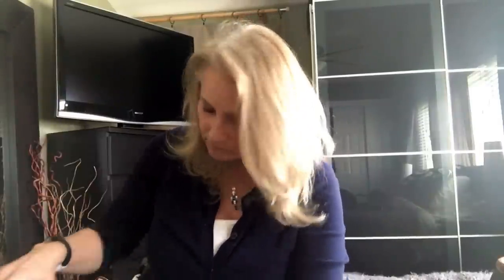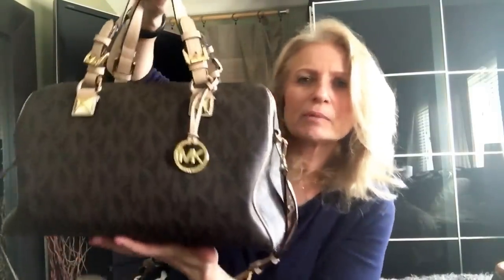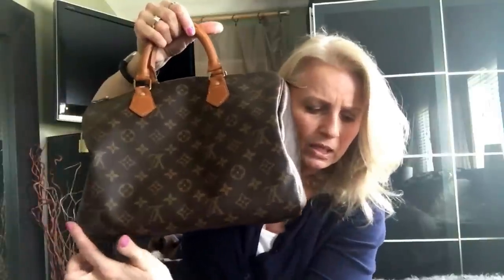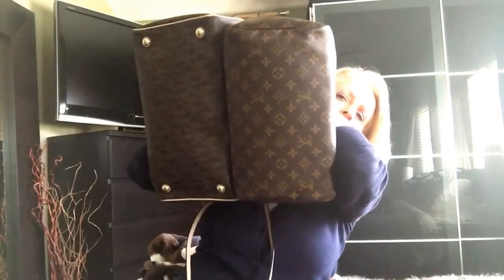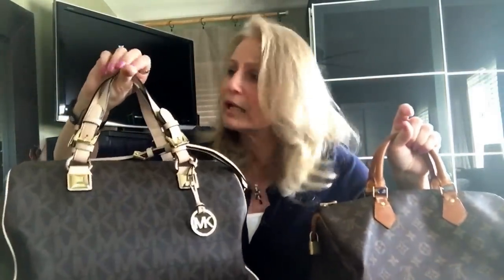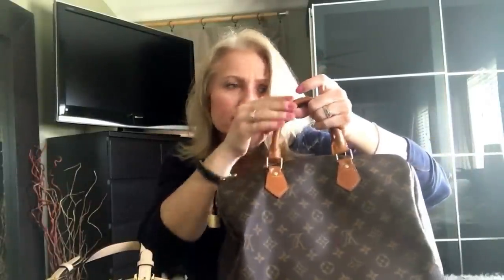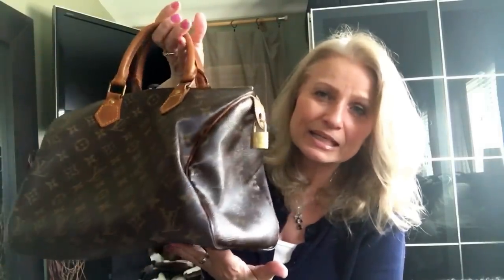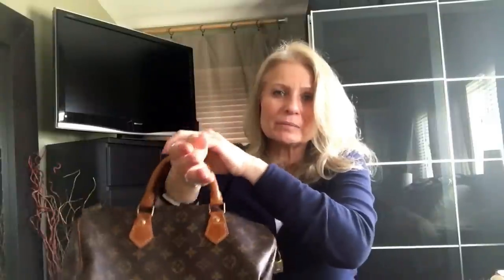Handbag Comparison: Michael Kors and Louis Vuitton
Hi Guys, I wanted to share my thoughts on a comparison between the Michael Kors Large Grayson Satchel and the Louis Vuitton Speedy 30. While I realize there is a big age difference between the two bags, I mainly wanted to discuss style, details, and some pros and cons. Taking all things in consideration, if I had to chose only one, I would chose the Grayson because the pros outweigh the cons for me.

There are many more videos in YouTube like this one, but I'd like to give a shout out to my friend All_Things_Beautiful.  She did a very thorough and great review that compared the Grayson to the Speedy 30 Bandolier. Here is a link to her video.

Xoxo  :)

Use my link below to get a $40 bonus when you sign up for a new Rakuten account and make at least $40 in purchases within the first 90 days. Choose to receive your bonus as a Walmart gift card or Rakuten credit. Thanks ahead of time!